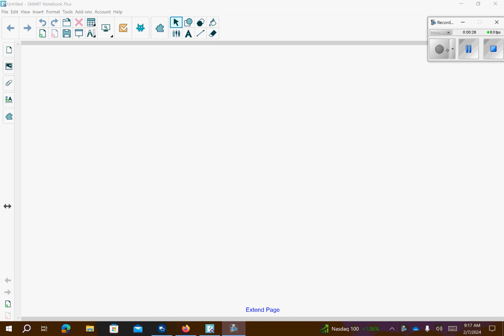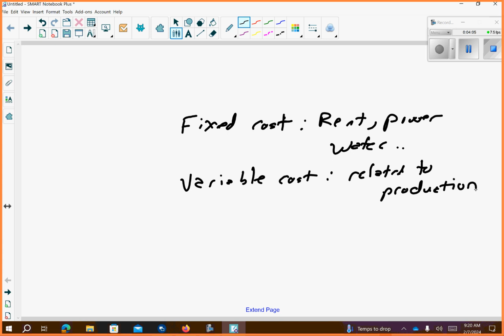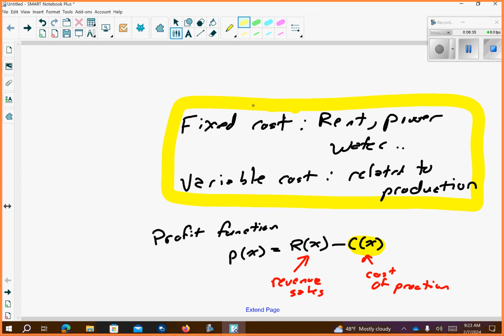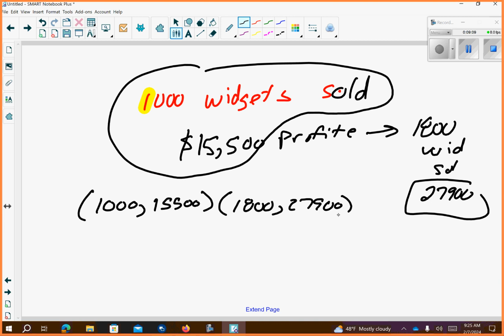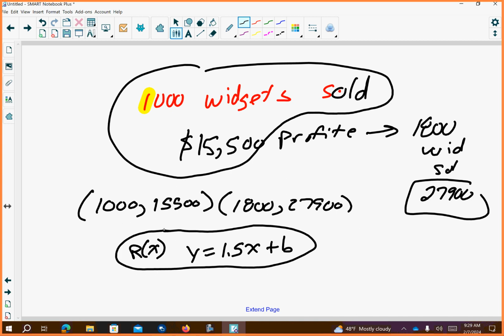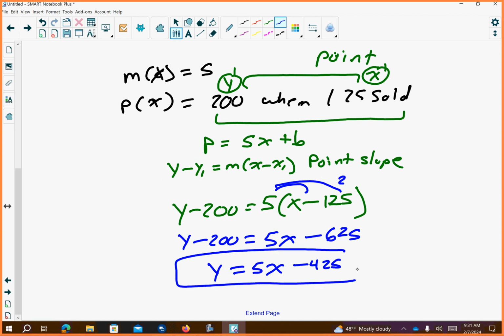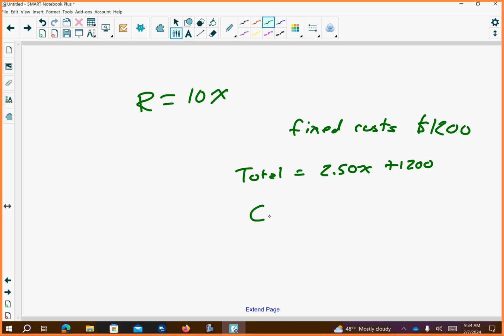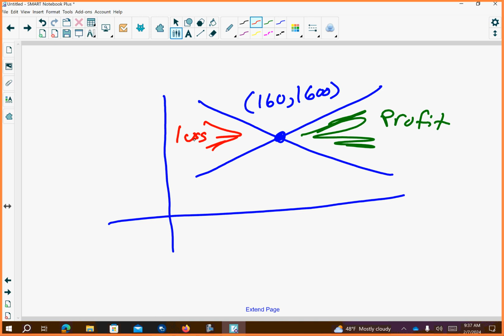bC Feb 7 2024